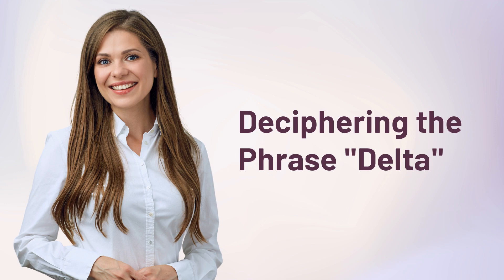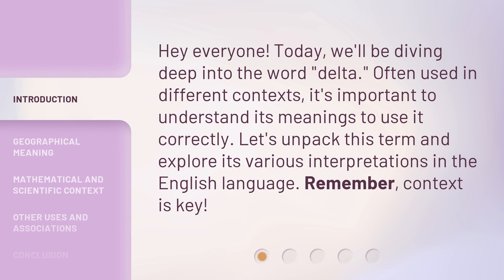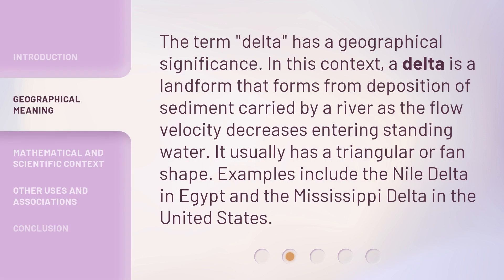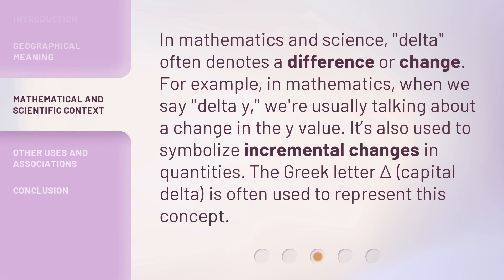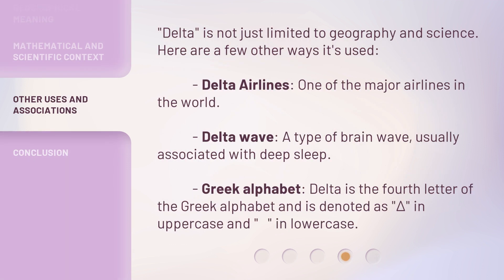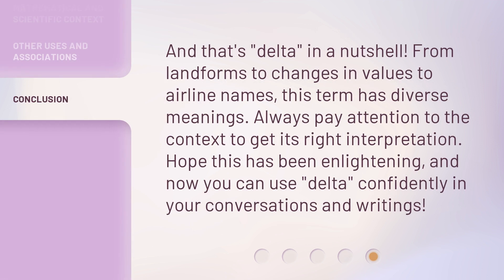Deciphering the Phrase "Delta"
Deciphering the Phrase 'Delta' • Unveiling the hidden meaning behind the phrase 'Delta' and its significance in various contexts. Join us as we unravel the mystery and explore its implications in science, mathematics, and beyond.

00:00 • Introduction - Deciphering the Phrase "Delta"
00:28 • Geographical Meaning
00:55 • Mathematical and Scientific Context
01:23 • Other Uses and Associations